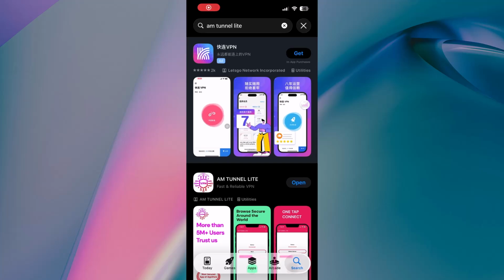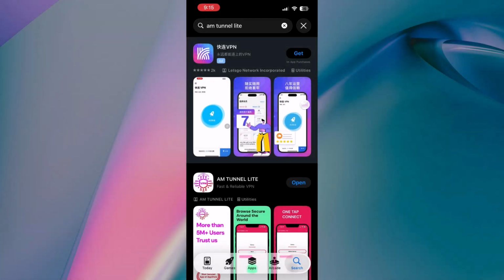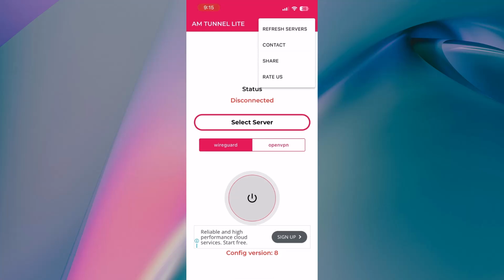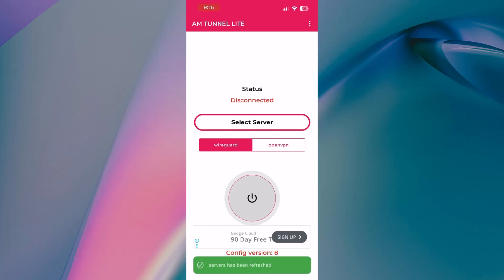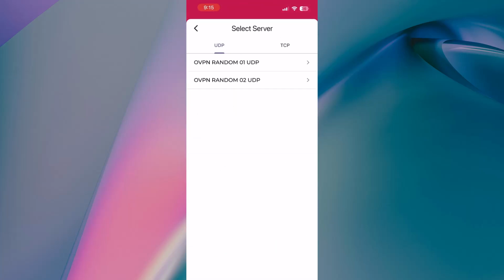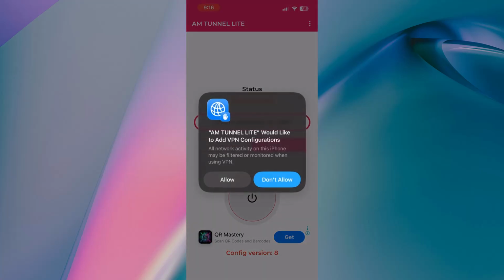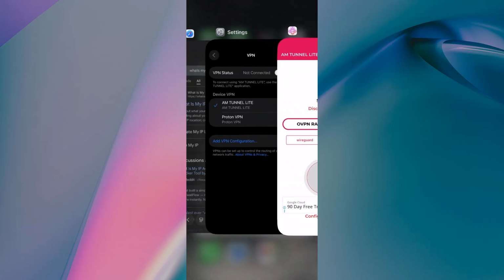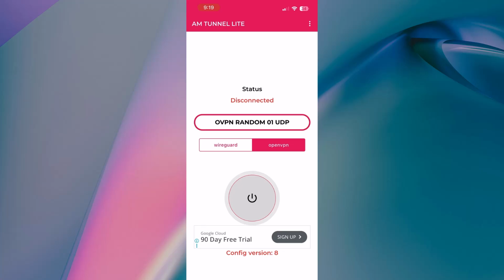How To Setup AM Tunnel VPN (Full Guide)